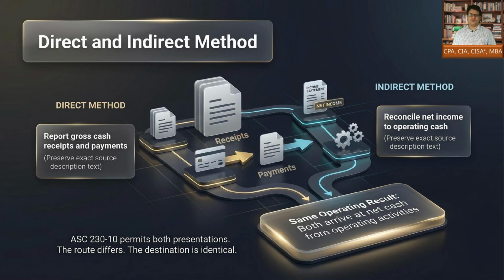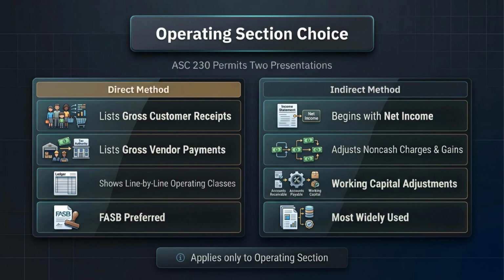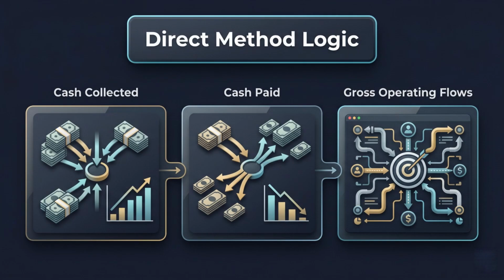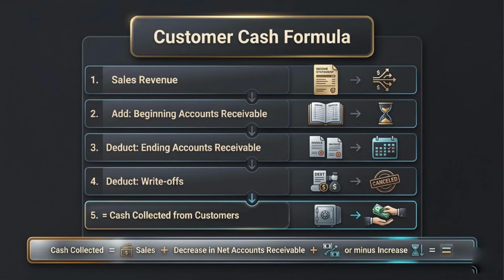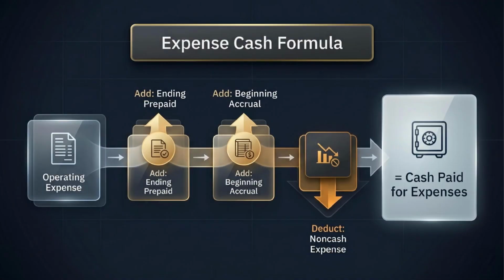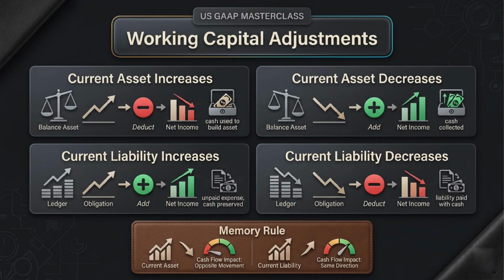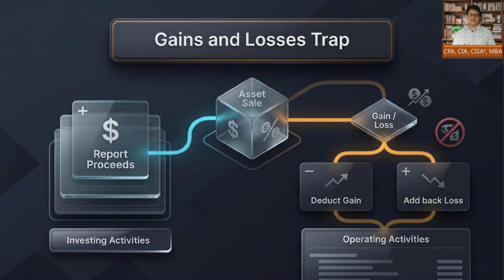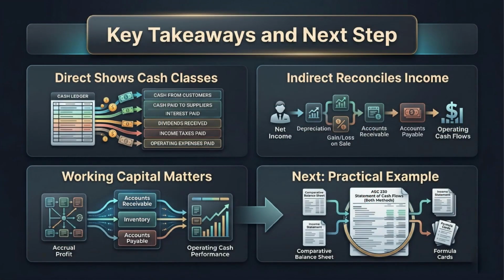ASC 230 Direct vs Indirect Method: Operating Cash Flow Explained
US GAAP full course, US GAAP complete course, detailed US GAAP full free course - in this ASC 230 lesson, we explain the direct method and indirect method for presenting operating cash flows under the Statement of Cash Flows.

This video explains how both methods arrive at the same net cash from operating activities, but through different presentation routes. You will learn how the direct method reports gross operating cash receipts and payments, while the indirect method starts with net income and adjusts for noncash items, working capital changes, and gains or losses.

This lesson is useful for accounting students, CPA candidates, finance professionals, auditors, reporting teams, and anyone learning US GAAP cash flow statement preparation.

Key topics covered:

Direct method versus indirect method
Operating activities presentation under ASC 230
FASB preference versus practical use
Cash collected from customers formula
Cash paid to suppliers formula
Cash paid for expenses formula
Indirect method reconciliation
Working capital adjustment rules
Noncash expenses and addbacks
Gain and loss removal from operating cash flow
Reconciliation requirement and exam traps

This lesson is part of the Commerce Regiment US GAAP learning series.

Chapter Timestamps

00:00 Direct and indirect method introduction
00:51 Learning path
01:36 Operating section choice
02:30 Preference versus practice
03:20 Direct method logic
04:15 Direct method categories
05:00 Customer cash formula
05:55 Supplier cash formula
06:53 Expense cash formula
07:50 Indirect method logic
08:48 Working capital adjustments
09:37 Noncash items
10:24 Gains and losses trap
11:17 Reconciliation requirement
12:13 Key takeaways
13:10 Next video preview

Next video:

ASC 230 Practical Cash Flow Build. After learning the direct and indirect method logic, the next episode applies these rules through a complete practical example. It will build a full statement of cash flows from accounting data, classify operating, investing, and financing activities, and prove operating cash flow through indirect reconciliation.